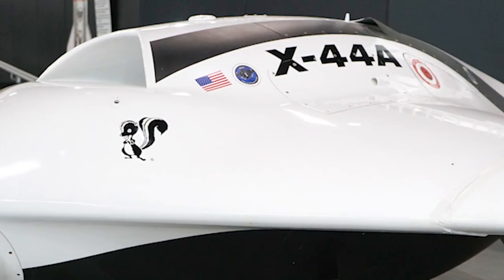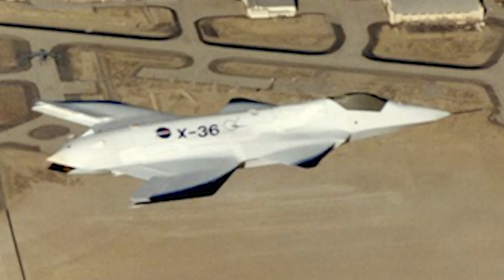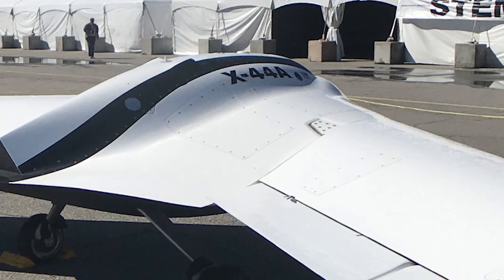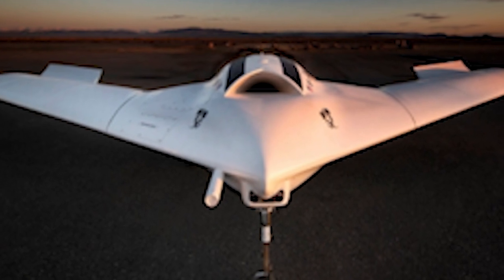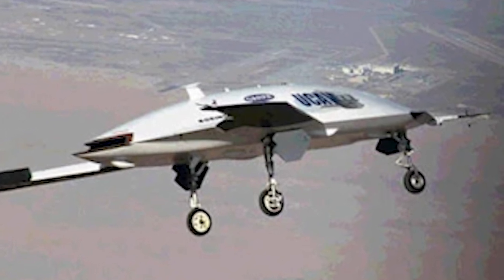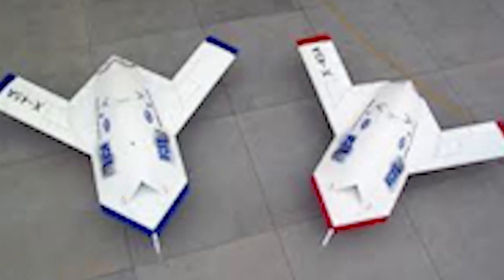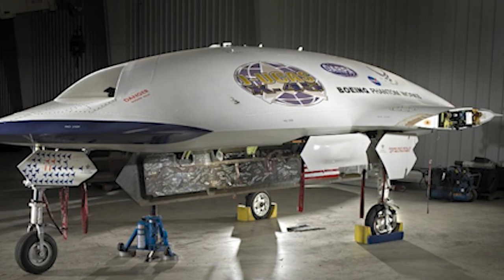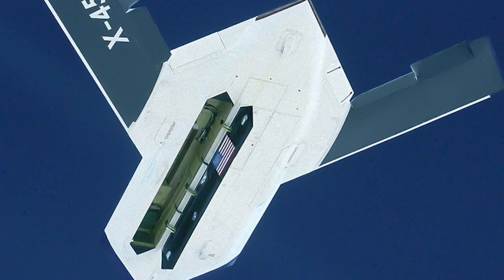AFRL Tech Museum Series: Flying Wing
What was some of the "X" factor in the turn of the century that helped lead to modern uncrewed aircraft?

Why, via the @AFBlueTube conducting strategic partnerships to create X-Aircraft testing everything from command and control to autonomous operations!

Learn more courtesy of AFRL senior historian Jeff Duford at the @USAFmuseum.